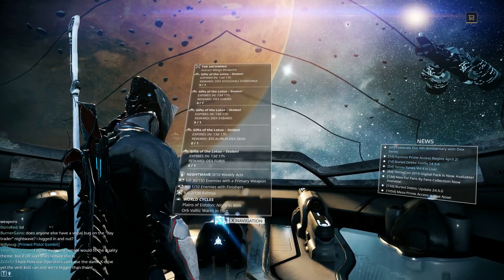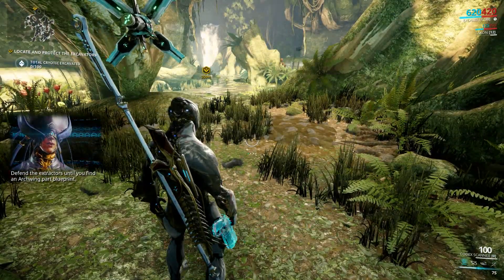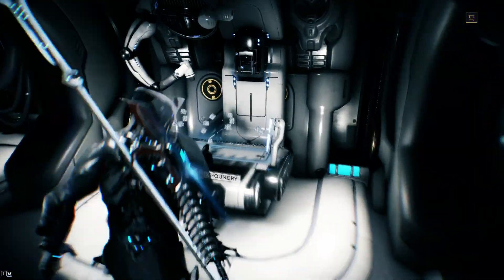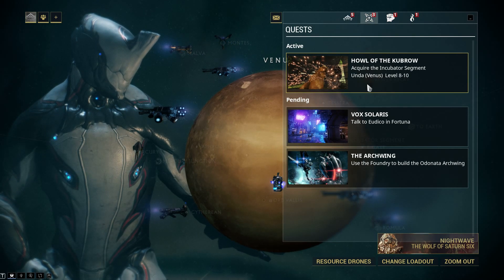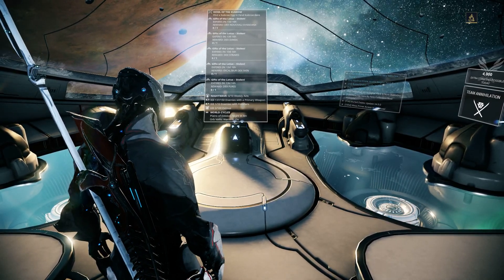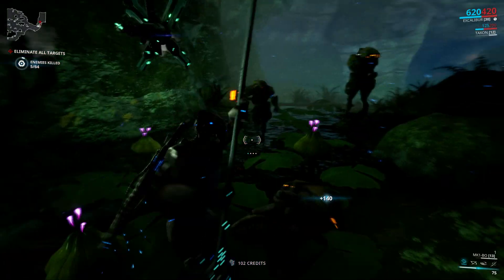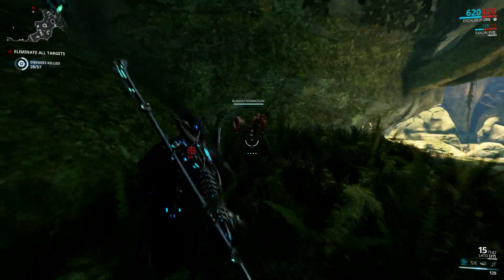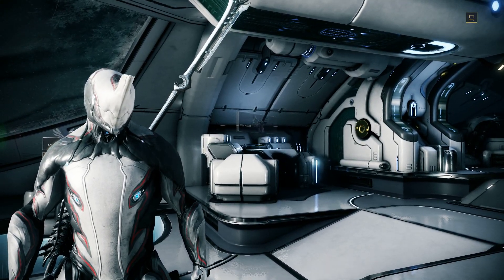Warframe Archwing Building & Incubator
Doing stuff and things.